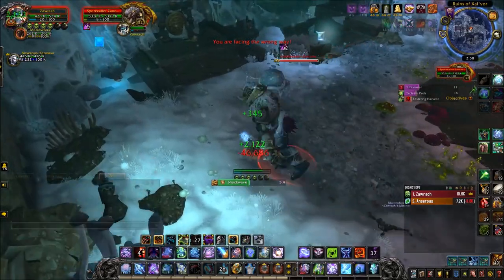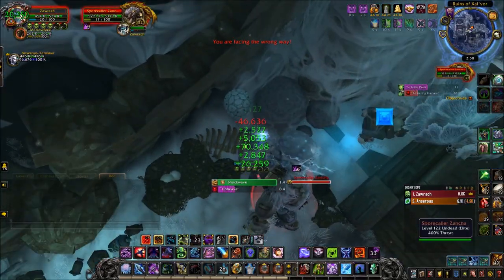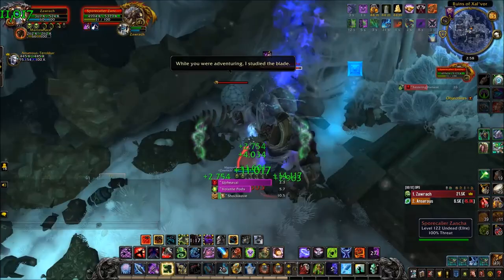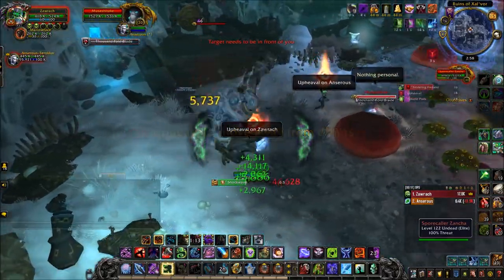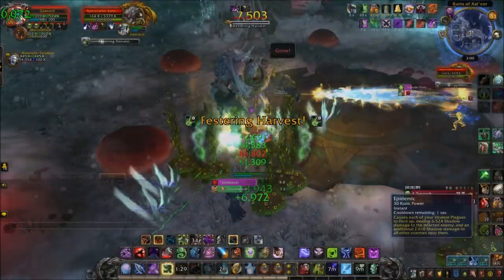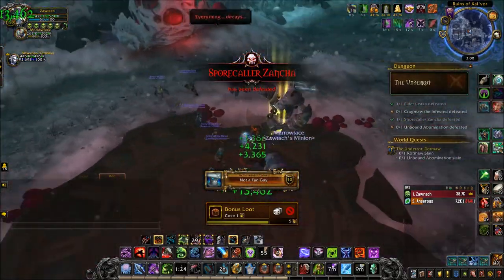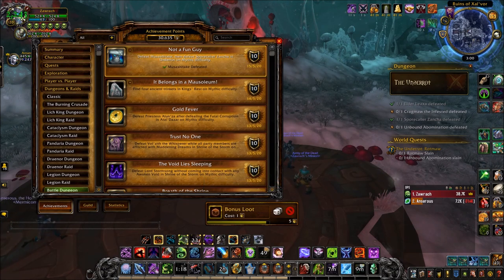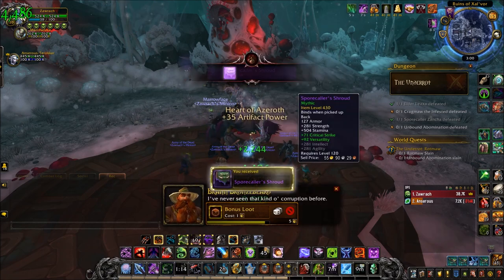WoW Guide - Not a Fun Guy - Achievement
Part of the Glory of the Wartorn Hero Meta! In this video I show you how to spawn Musashitake inside of the Underrot Mythic!

These Guides were made with Amandahealz, if you'd like her perspective or her take on these Achievements here is the link to her channel!